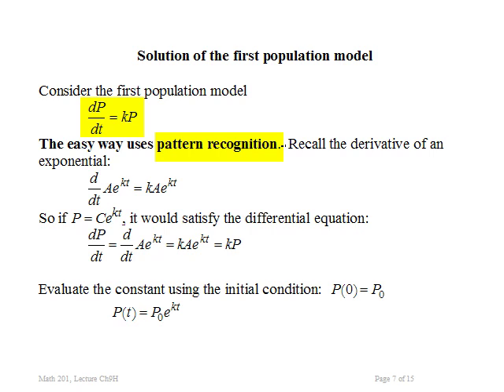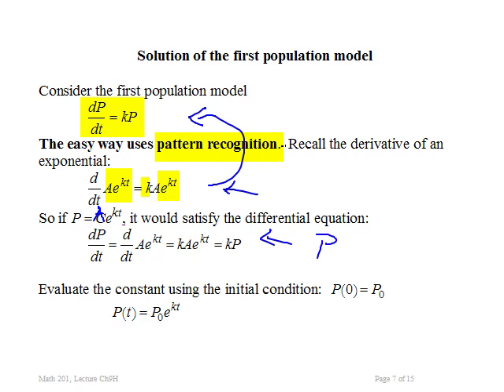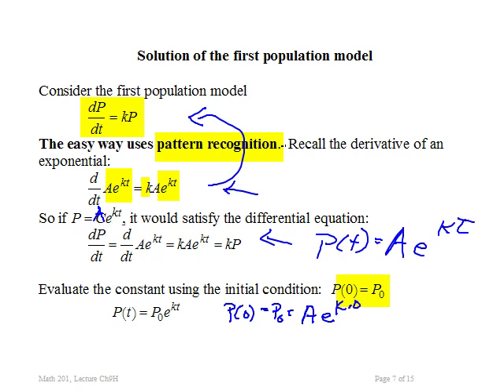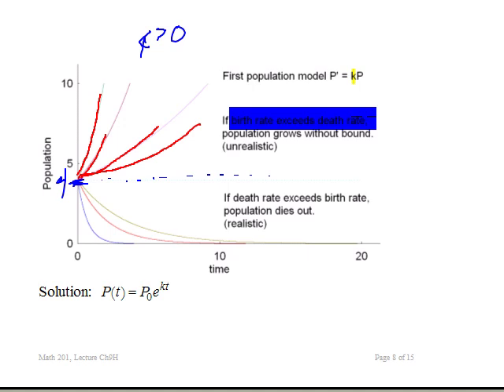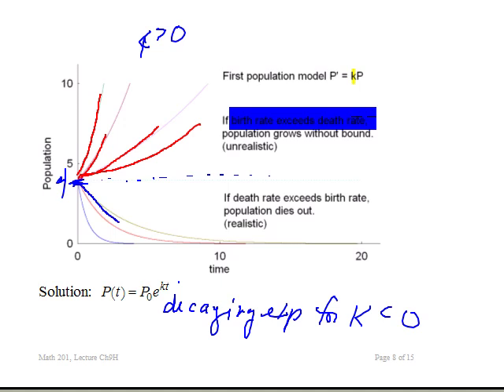Calculus II Ch 9h Elementary Population Models